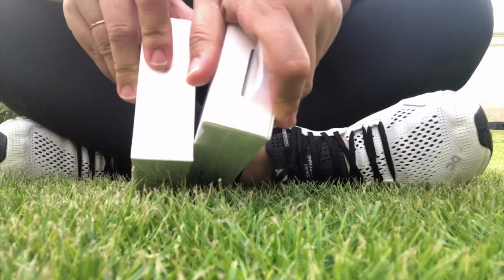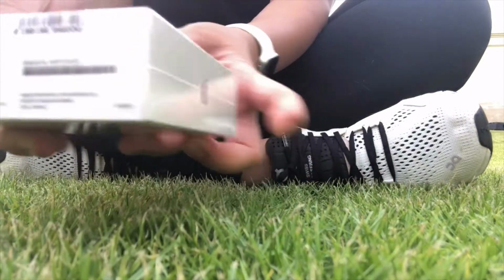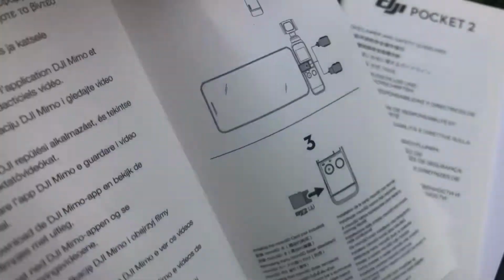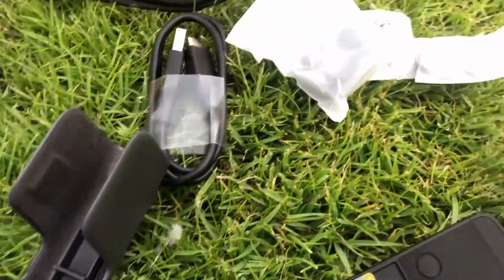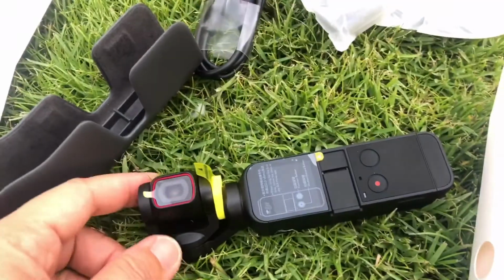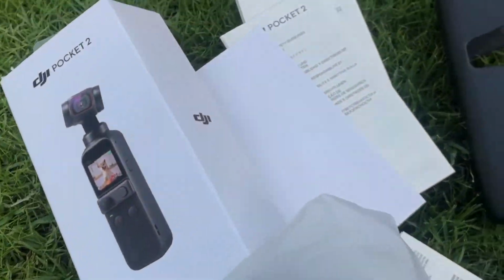UNBOXING DJI OSMO POCKET 2 AND AIRPODS 2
Unboxing my 4th Airpods (😫) and my first Osmo pocket.